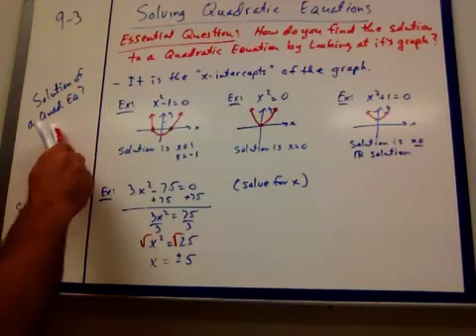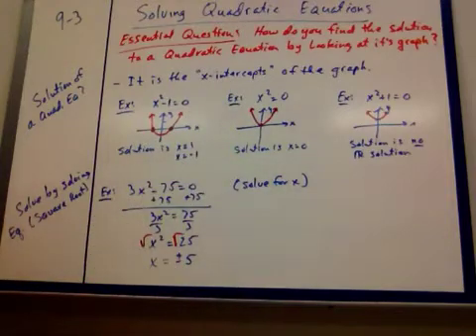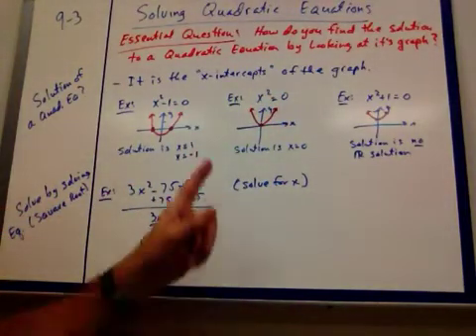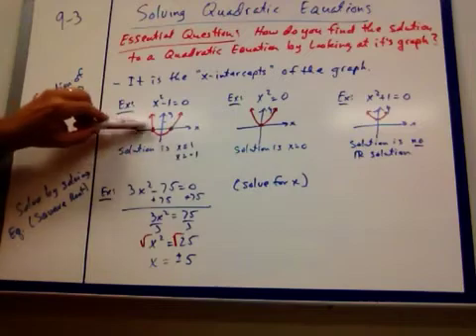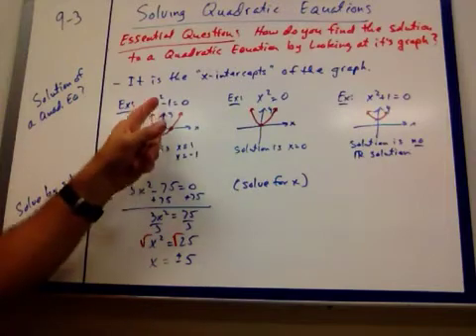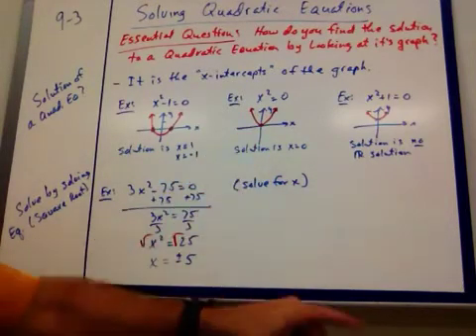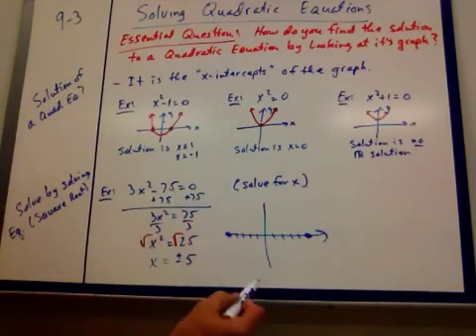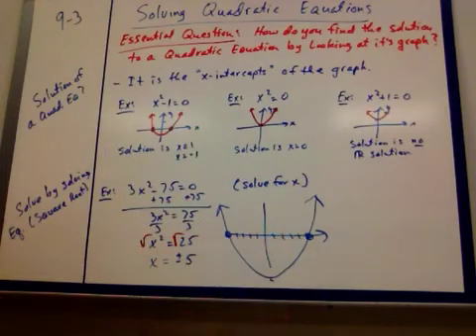9-3 Solving Quadratic Equations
Solve quad eqs